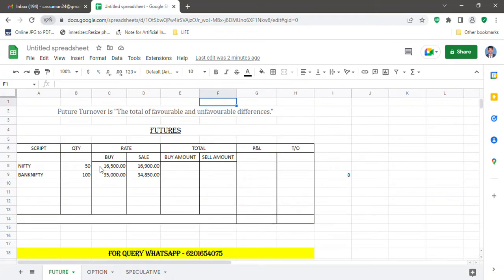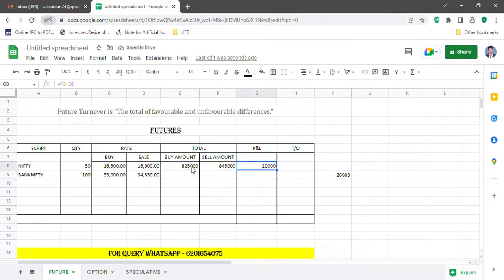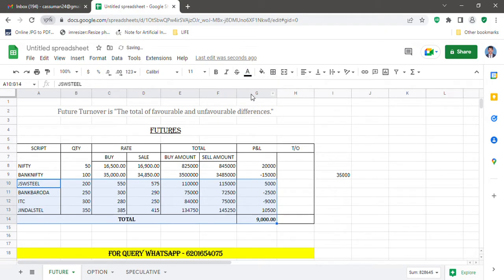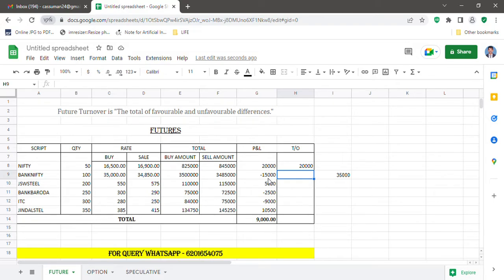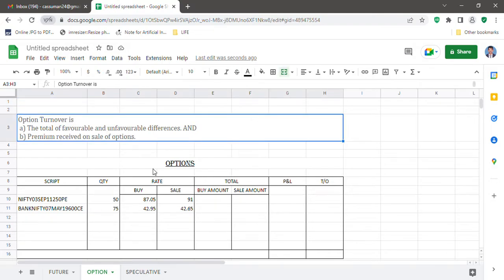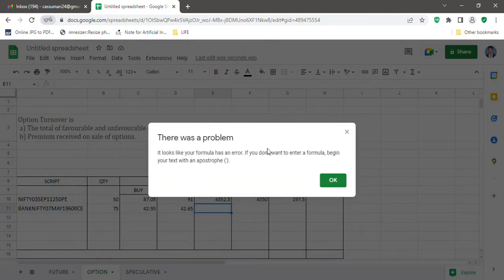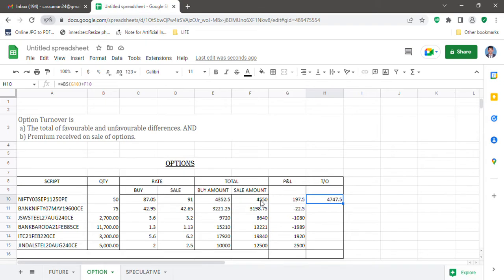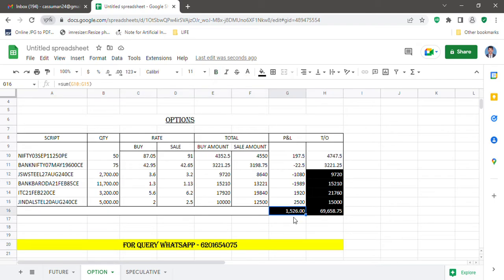F&O TURNOVER CALCULATION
It is an educational video. In this video step by step process of FUTURE & OPTION TURNOVER calculation has been provided.